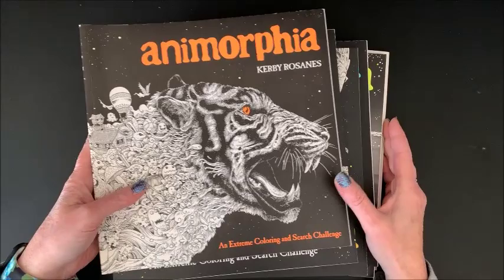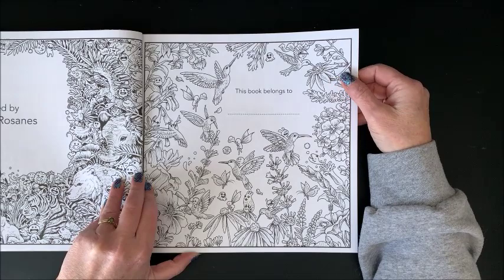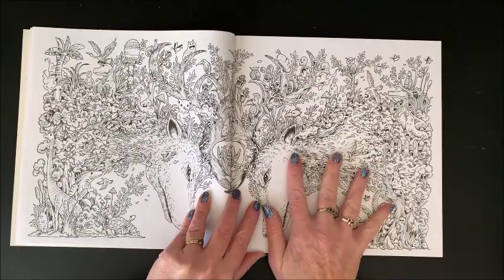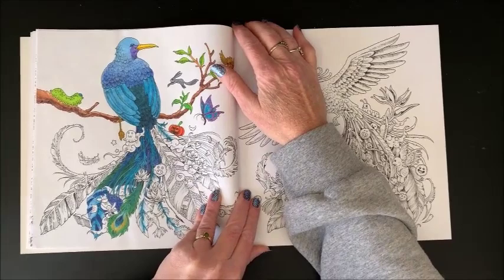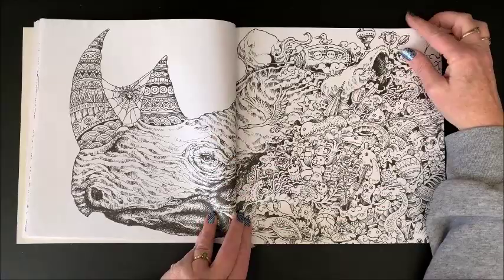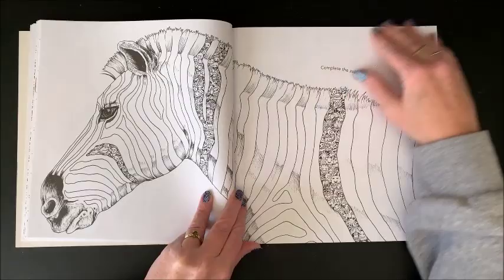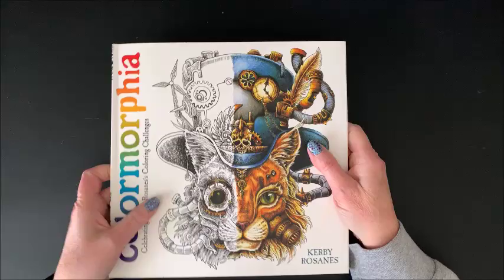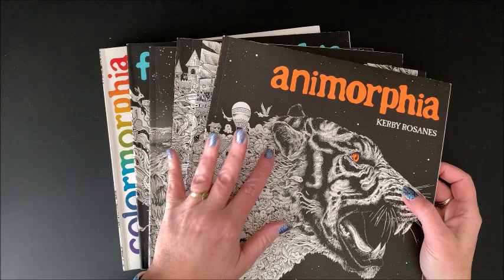Flip Through of All of Kerby Rosanes' Coloring Books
In this video, per a subscriber request, I flip through all of Kerby Rosanes' coloring books.

Worlds Within Worlds (Pre-Order):

Animorphia Sea and Sky

Set of 5 Kerby Rosanes Coloring Books